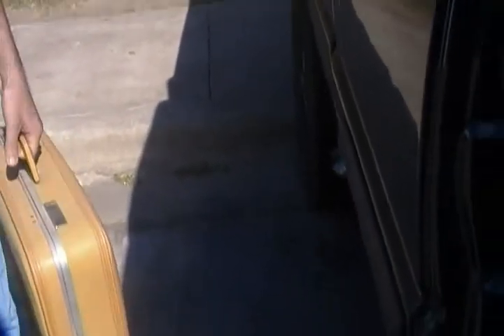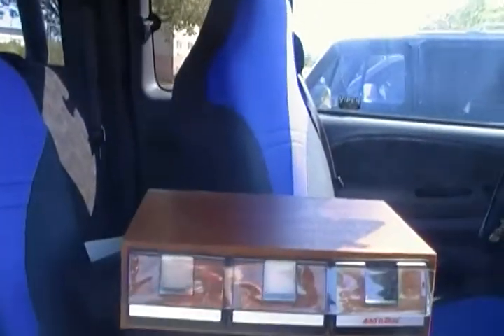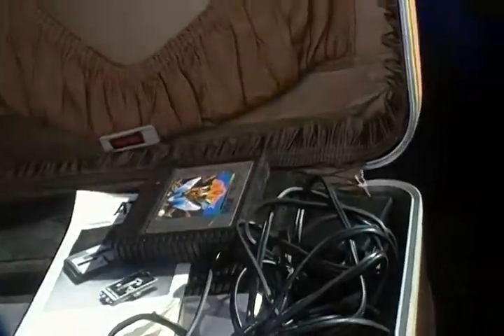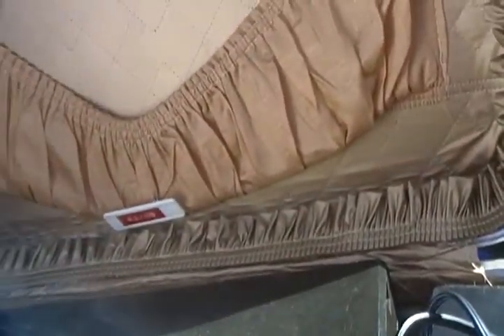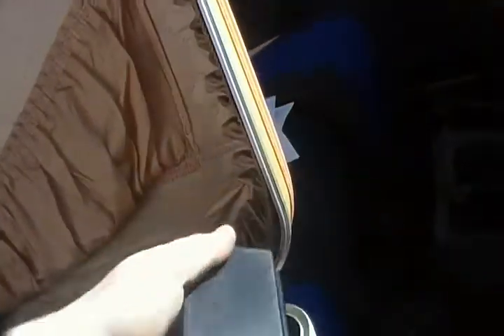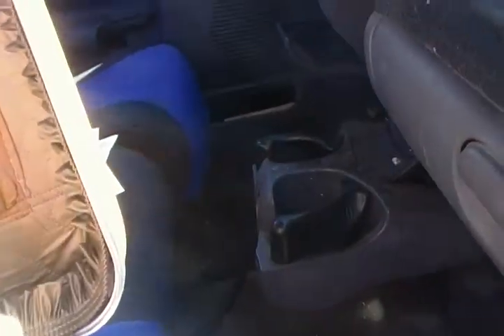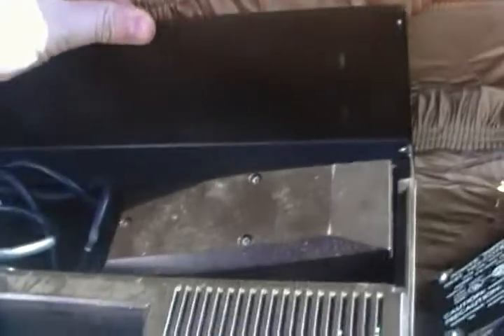Raw footage of Atari 5200 Pickup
Picking up the atari 5200!